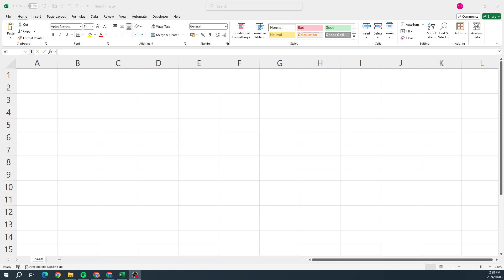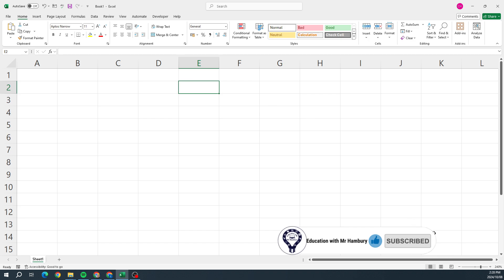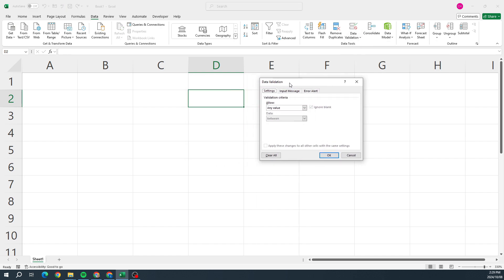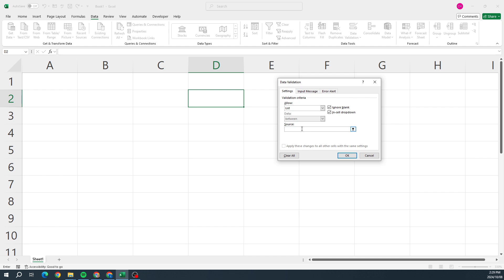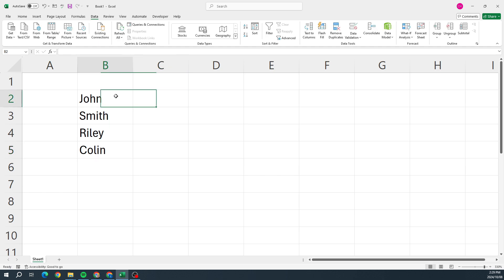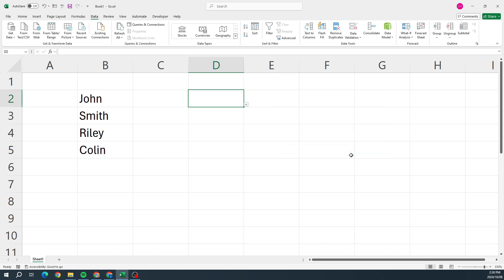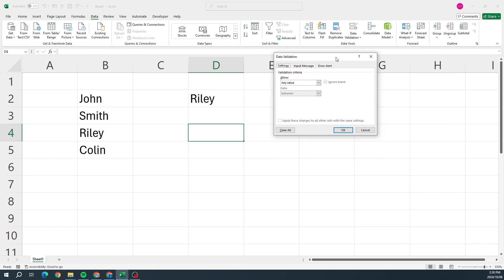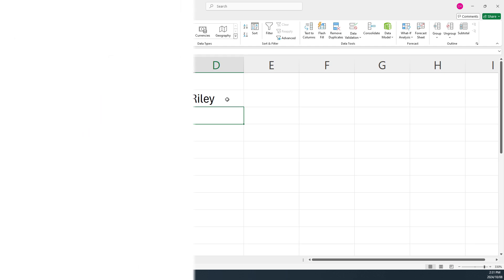How to Create a DROPDOWN List | Excel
Did you know that you can create a Dropdown List in Excel? Well, let's find out how in today's video.